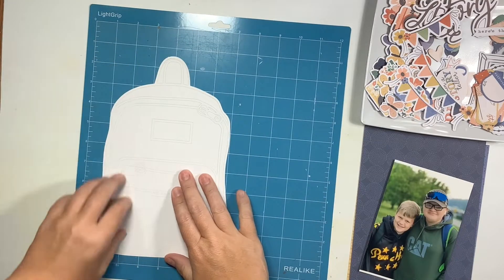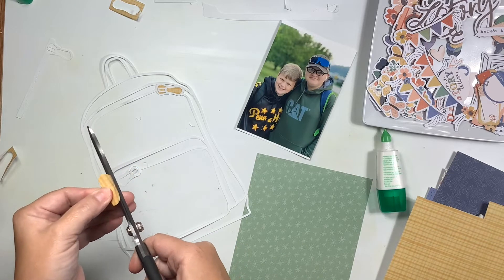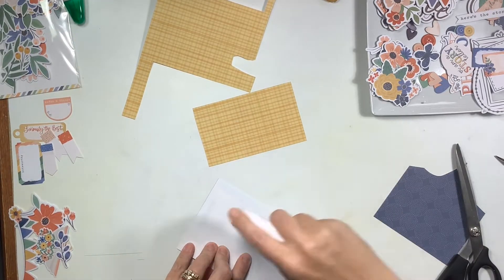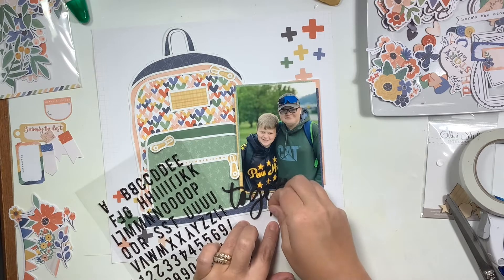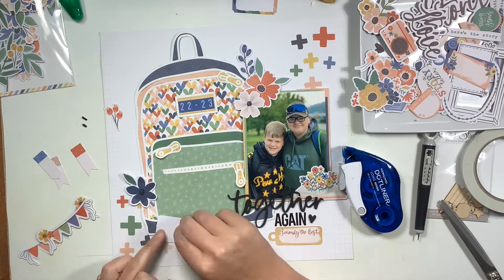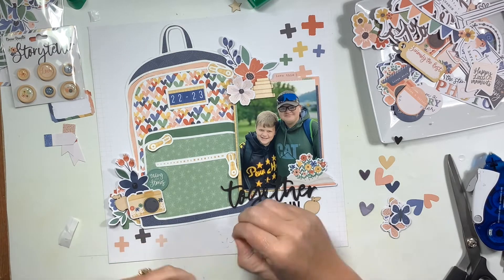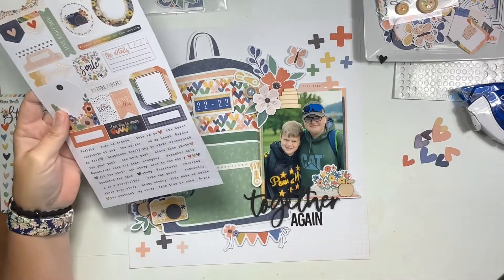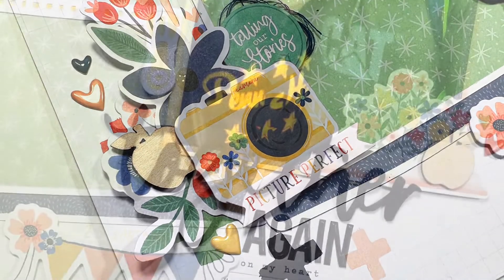Together Again 12x12 Cut File Layout | Cocoa Vanilla Storyteller & The Cut Shoppe Cut File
Hi everyone! Thanks for popping in!

Today I’m creating a fun layout using a The Cut Shoppe cut file and also the Cocoa Vanilla Storyteller kit from Clique International!  Links to where you can find both of these are here:

✂️ LET’S CONNECT! ✂️